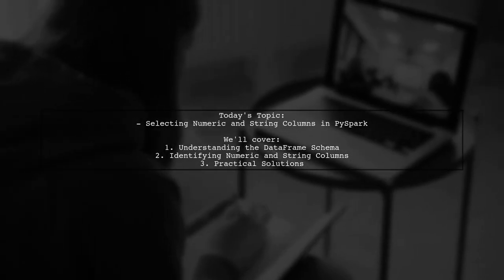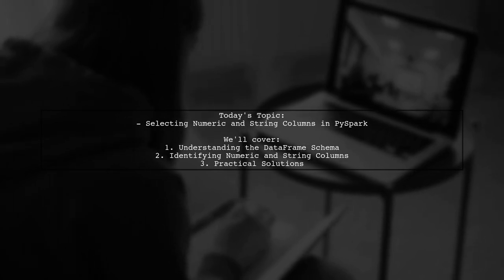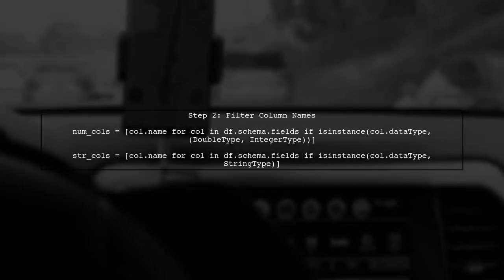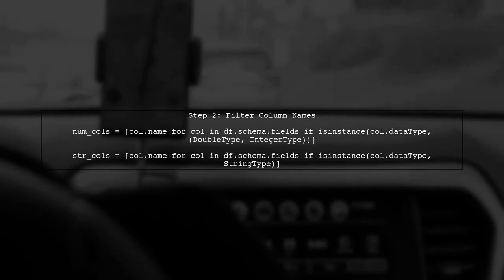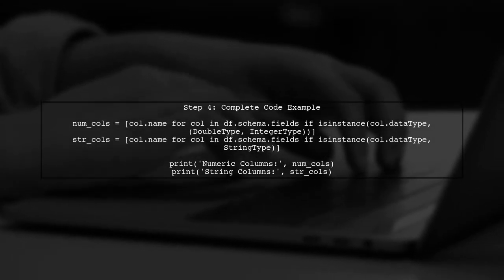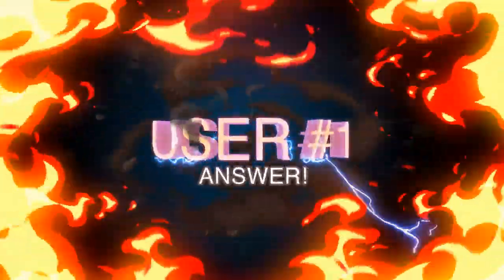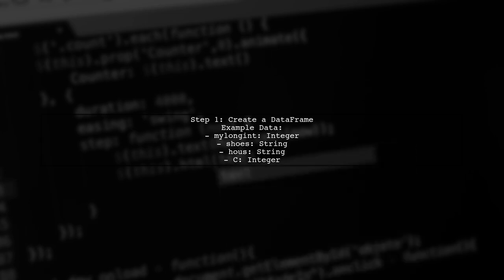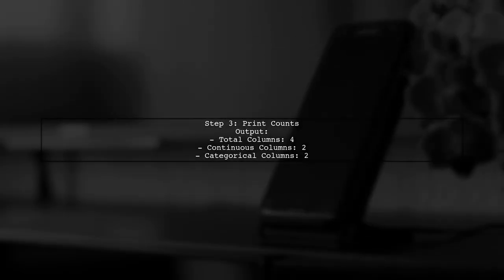How to Select Numeric and String Columns from a Spark DataFrame in PySpark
In this video, we will explore the essential techniques for selecting numeric and string columns from a Spark DataFrame using PySpark. As data processing becomes increasingly important in today's data-driven world, mastering these skills will enable you to efficiently manipulate and analyze large datasets. Join us as we dive into practical examples and best practices to enhance your data handling capabilities in PySpark.

Today's Topic: How to Select Numeric and String Columns from a Spark DataFrame in PySpark

Related to